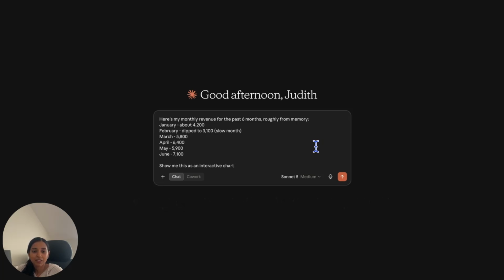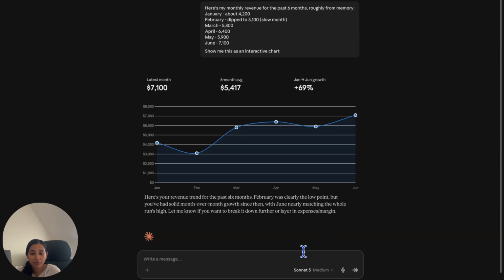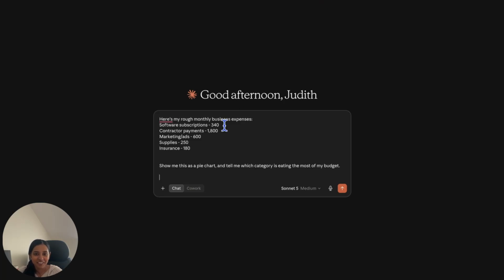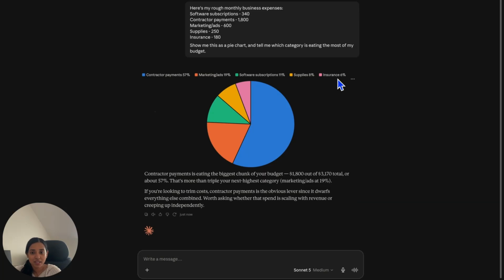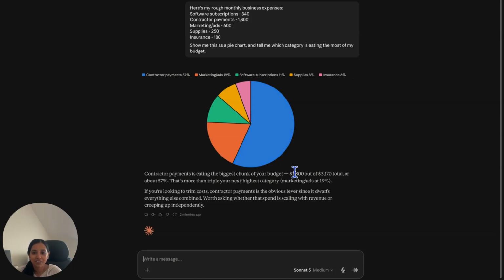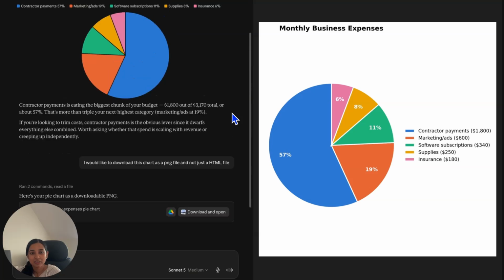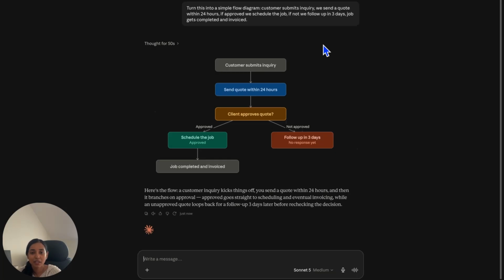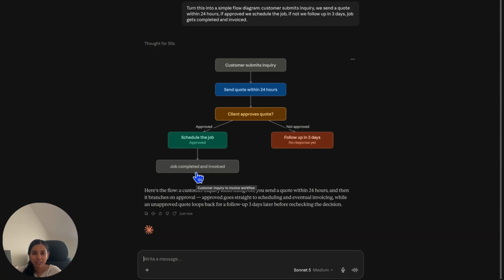Turn Data into Charts and Diagrams Using Claude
You can build interactive charts and diagrams right inside the Claude’s Chat section. I tested it on basic revenue and budget numbers, and also on a business process.

This helps you turn plain data or a rough process into an actual interactive chart or diagram, right inside your conversation — no separate tool, no design software, free on every plan!

00:00 Introduction
00:16 Trend charts
01:52 Breaking down data
03:13 Exporting as an image
04:12 Making diagrams
05:48 Recap